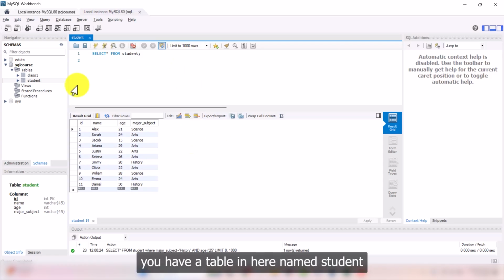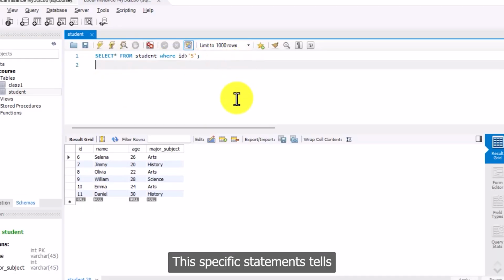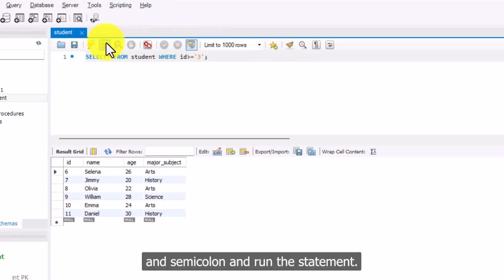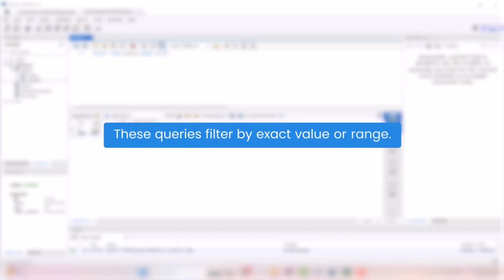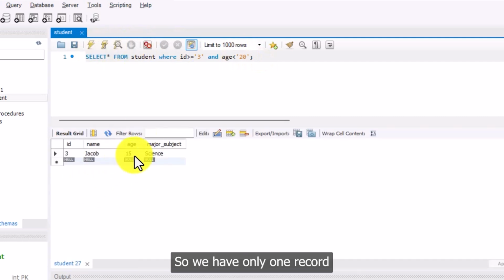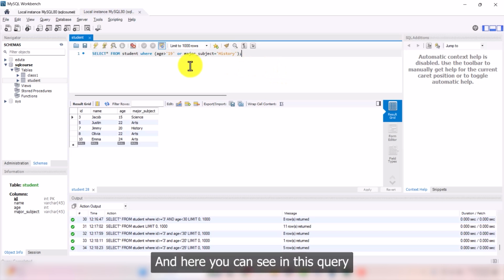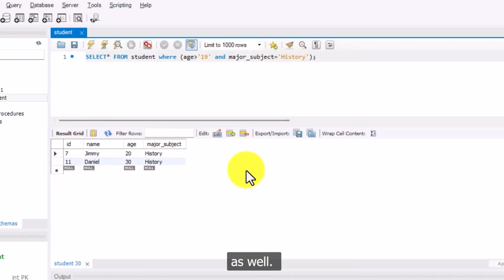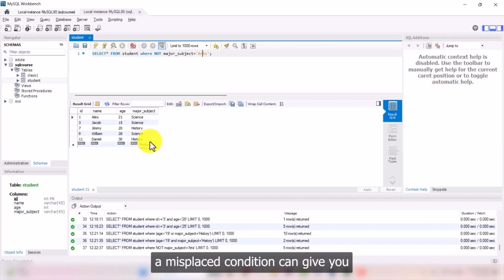Filtering Results with WHERE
Don’t want all the data—just the parts that matter? That’s what the WHERE clause is for. In this lecture, you’ll learn how to filter data in SQL using comparison operators like =, and !=, and how to combine conditions with AND, OR, and NOT. Start writing more powerful and focused queries today.

Key Takeaways:

How to filter rows using WHERE
Combine conditions with AND, OR, NOT
Practical examples for real data scenarios